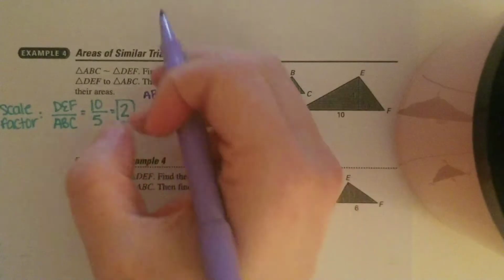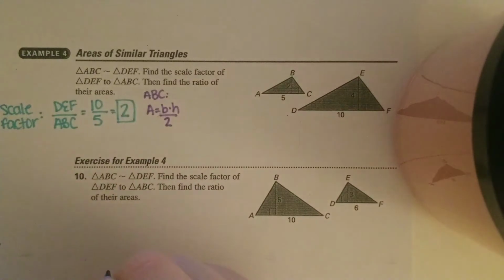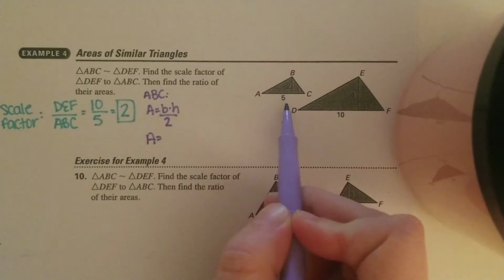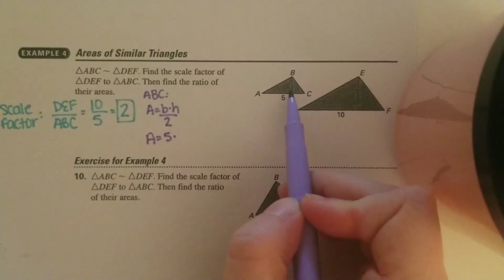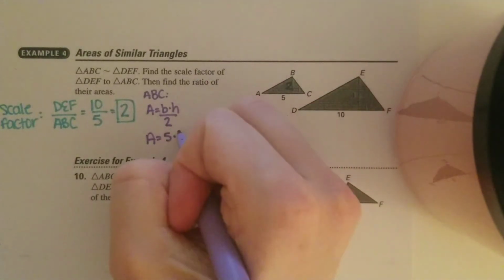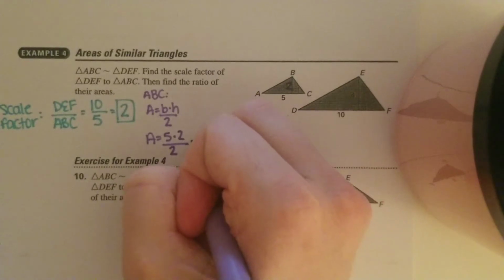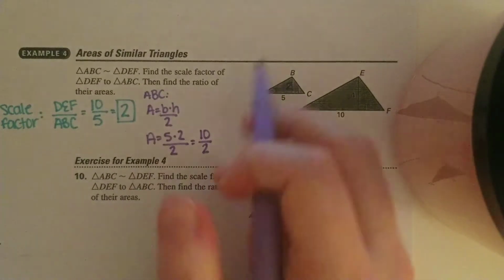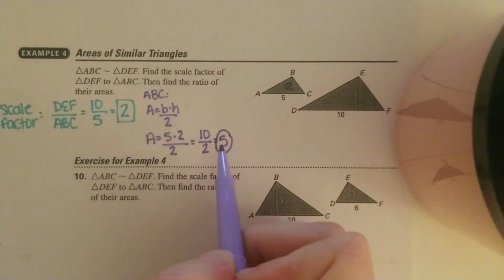Geometry AB Week 4 Example 4